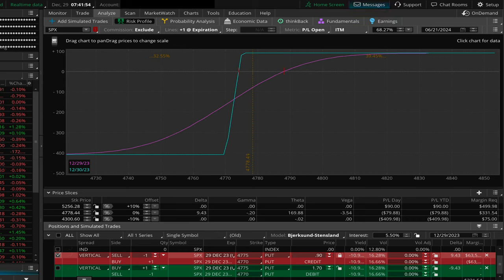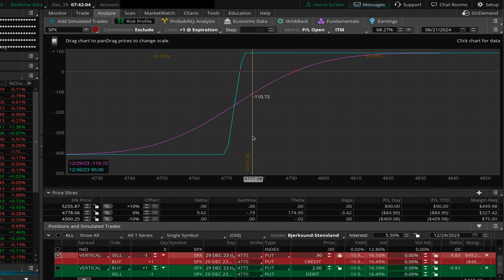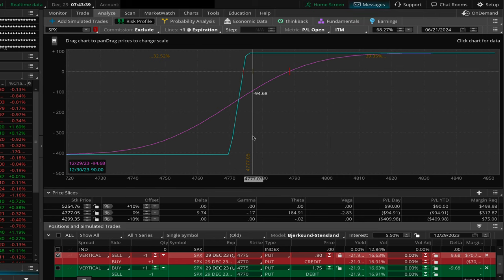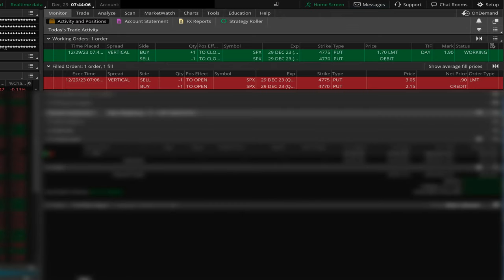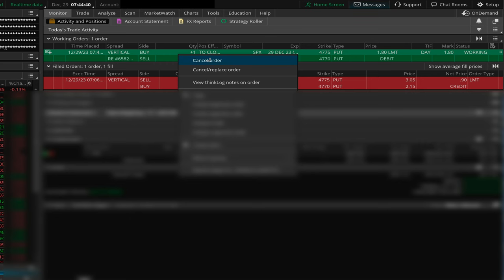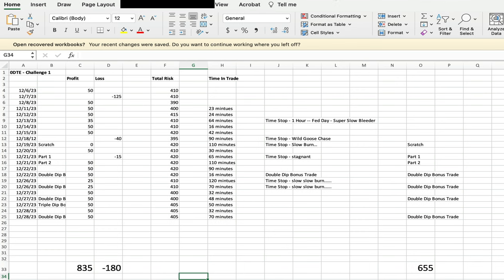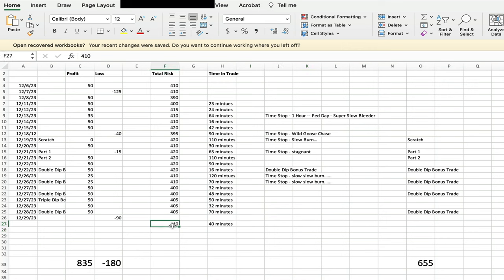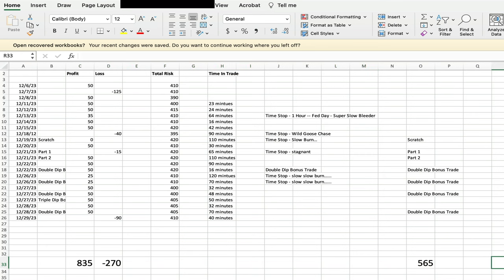0h Boy, The Wife & Kids Are Gonna Be Pissed Tonight..... 0DTE Options Trade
👉 Need Help? Grab My FREE Options Income Trading Book

📉 Day 17 of our 30-Day 0DTE Options Trading Challenge: Today's session focuses on an important aspect of trading - handling losses. Join us as we navigate a loss in our 0DTE trade and share valuable lessons on risk control. 💡🚀

🔍 Inside Today’s Video:

Real-Time Loss Analysis: A transparent look at our 0DTE trade for the day and the factors leading to a loss.
Balancing Act: Insights into how we strive to keep losses tight while giving the trade sufficient room to breathe.
Strategy and Control: Learn about our approach to managing risks in Day Trading Options and our ongoing strategy adjustments.

Realistic Trading Perspectives: Understanding that losses are a part of trading and learning how to manage them effectively.
Strategic Risk Management: See how we apply risk control measures in Same Day Expiry Options trading.
Educational Opportunity: Ideal for Options Trading for Beginners, providing a realistic view of the challenges and strategies in 0DTE trading.

📊 Today’s Focus:

Effective loss management in 0DTE Strategy.
Techniques in Intraday and Weekly Options Trading for controlling losses.
Insights into High Frequency Options Trading and its impact on Short Term Options Trading.
📅 Stay Engaged: Our series offers a comprehensive view of the highs and lows of 0DTE Options Trading, essential for developing a well-rounded trading strategy.

💬 Join Our Discussion: How do you manage losses in your trades? Share your strategies or ask questions in the comments section!

🌐 What’s Next: Join us on Day 18 as we continue to explore diverse scenarios in 0DTE trading, sharing strategies, successes, and setbacks.

To learn more about this way of trading go to my website and join my free email trading newsletter